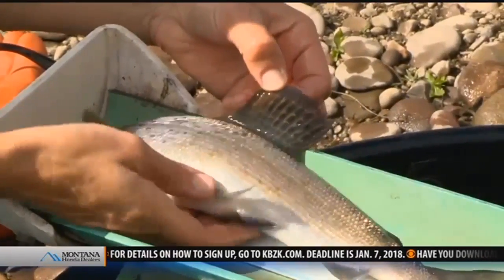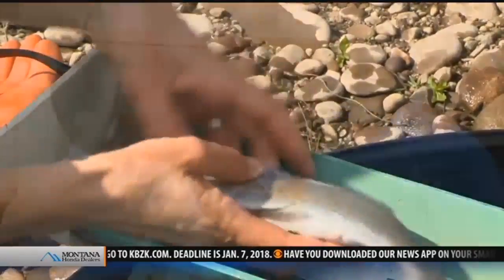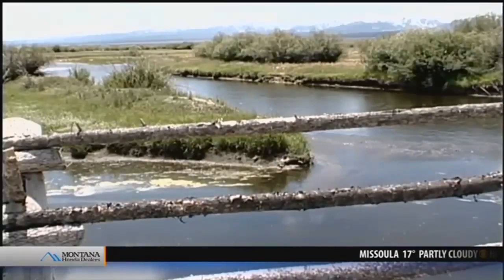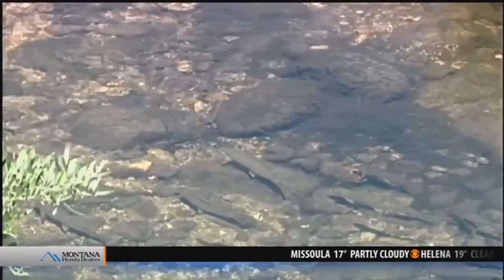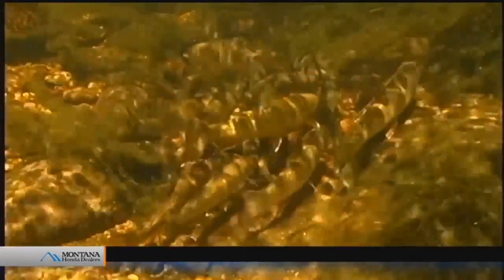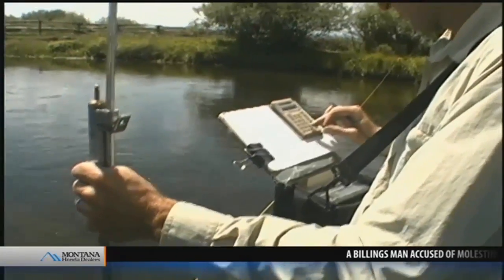Restoring Arctic Grayling to Madison River